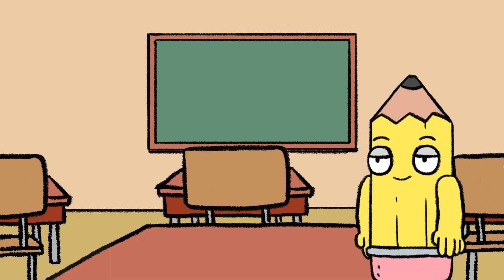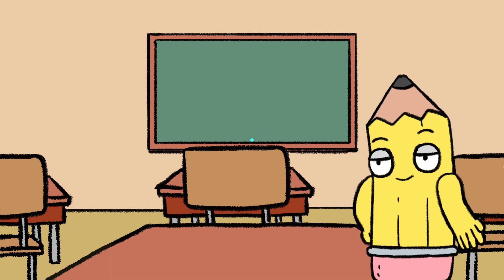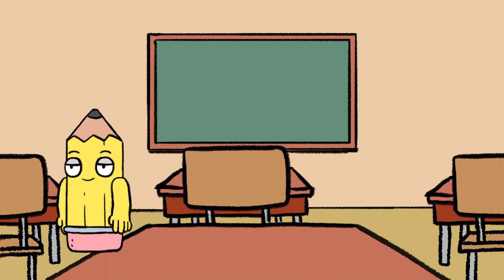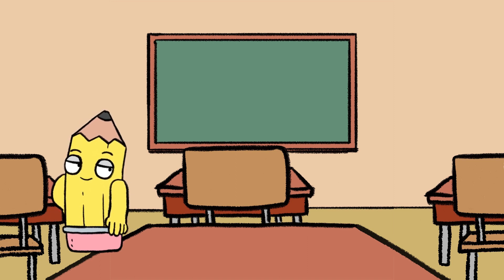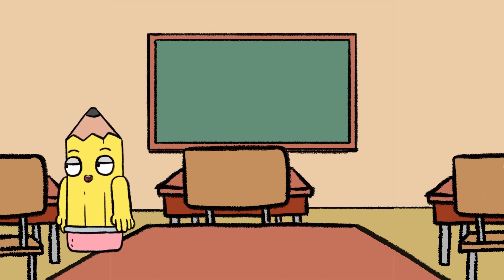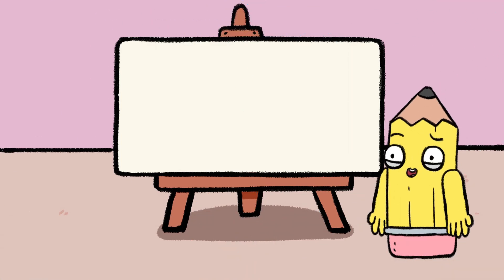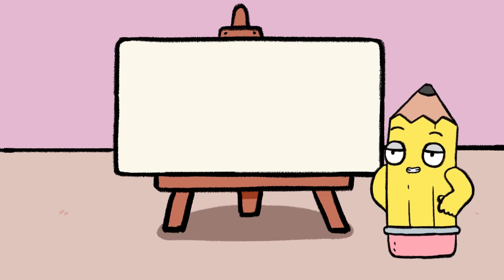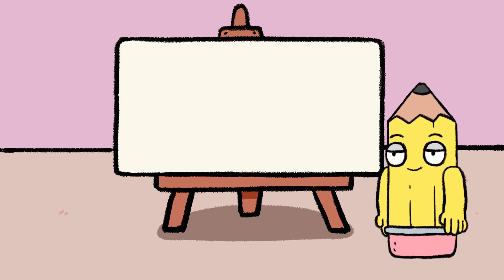Learn by Playing: The 4 Times Table in 2 Minutes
Do you want your kids to learn and have fun at the same time? Look no further! In this exciting video, they will discover everything about the 4 times table. With interactive games and interesting facts, they will learn to multiply in an easy and enjoyable way. Don't miss out on this mathematical adventure!